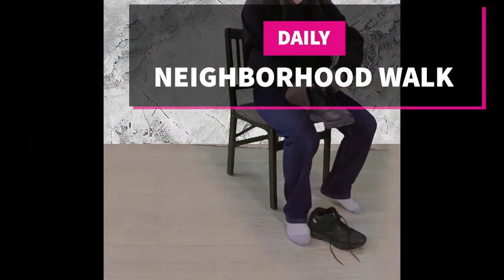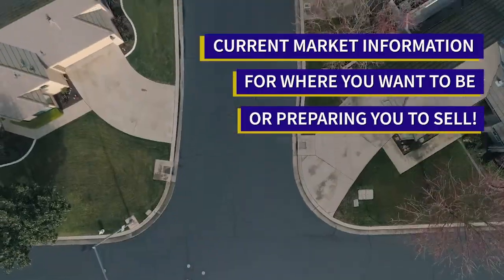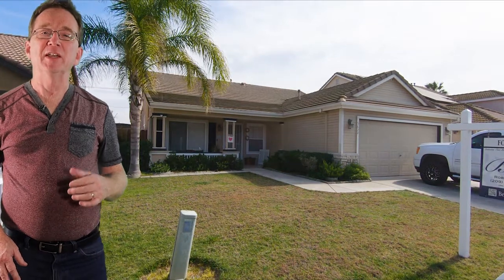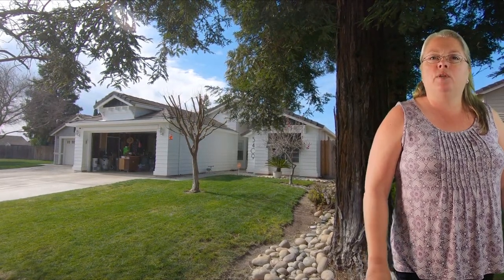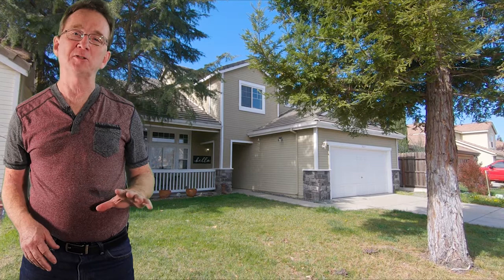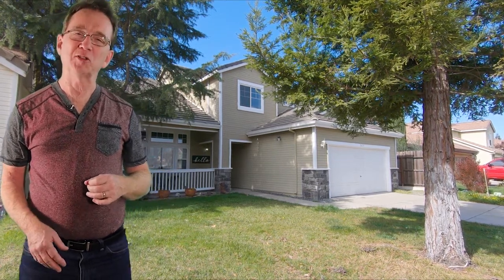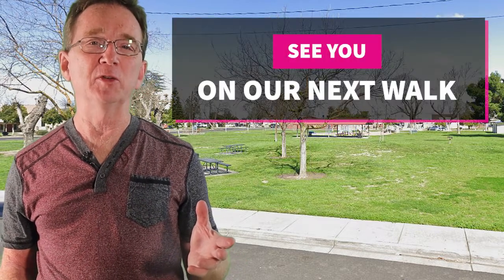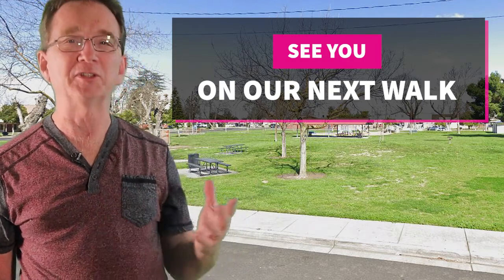Homes for Sale in Salida CA 95368, Neighborhood Walk Real Estate Vlog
Friday's episode of our daily neighborhood walk property vlog, where we show homes for sale, in local neighborhoods in California's central valley real estate market. This Walk is from February 21th 2020. Your Hosts Bradley Price, Realtor and Darlene Price Realtor from Sonata Realty in Modesto, Today we are in Salida CA 95367, in the area North of Kiernan Avenue, on the East side of Highway 99. The link is for active properties throughout  Your residential specialist and accredited buyers agent are prepared to help you with your next real estate transaction. For walks older than 2 weeks, look in our archived walks playlist, the links will still show currently properties for sale in those areas, Although the featured properties are more likely to be unavailable.